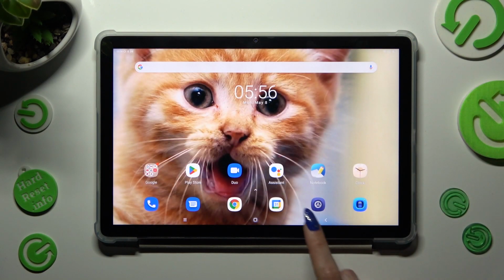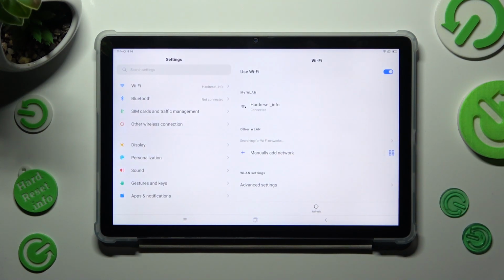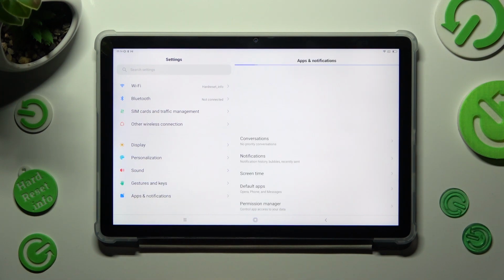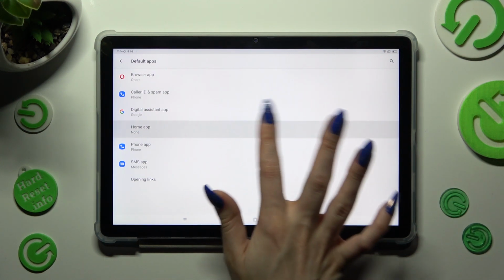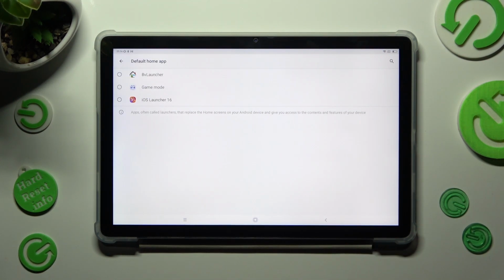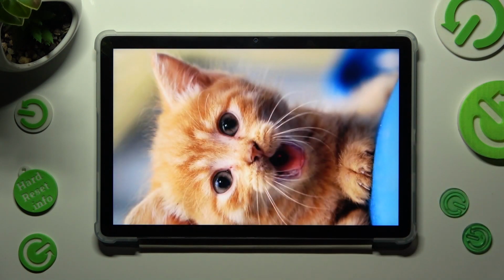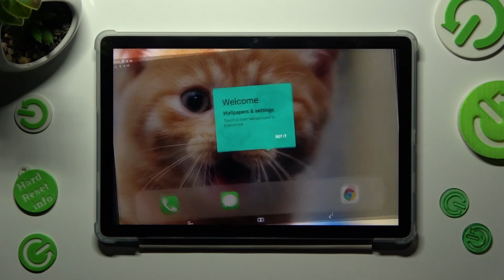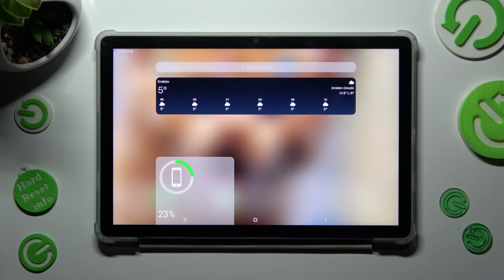How to Download and Apply the iOS Launcher on a BLACKVIEW Tab 12 - Launcher iOS 16 App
Welcome to our YouTube tutorial on setting the iOS system launcher on your BLACKVIEW Tab 12 tablet using the iOS Launcher app. Are you a fan of the sleek and elegant interface of iOS? In this video, we will show you how to transform the look and feel of your BLACKVIEW Tab 12 to resemble an iOS device using the iOS Launcher app. We'll guide you through the process of downloading and installing the app from the Play Store, and then demonstrate how to set it as the default launcher on your device. You'll learn how to customize the app icons, wallpapers, and even the layout to mimic the iOS experience. Kindly enjoy!

How to install the iOS system theme on a BLACKVIEW Tab 12? How to change the default system launcher on a BLACKVIEW Tab 12 ? How to set the iPhone system launcher on a BLACKVIEW Tab 12?